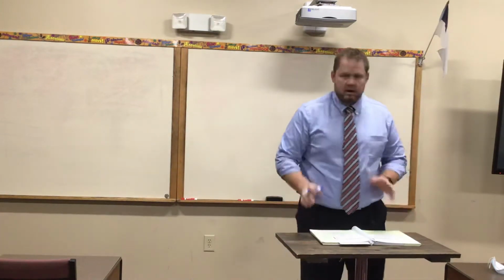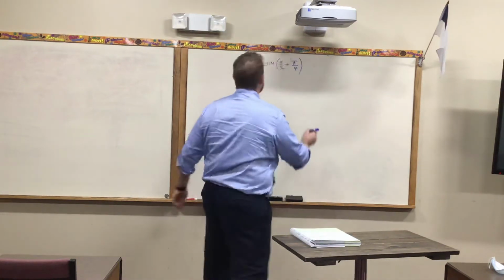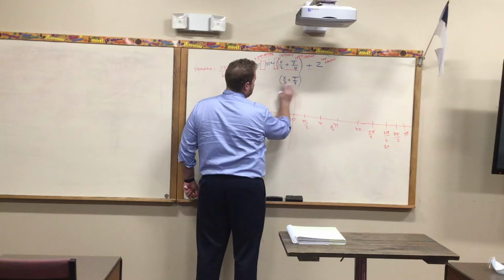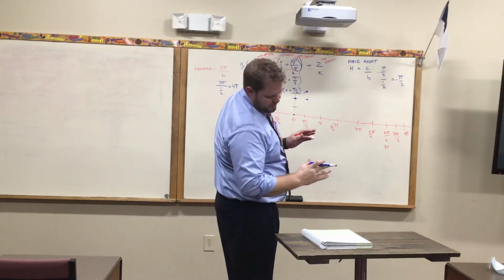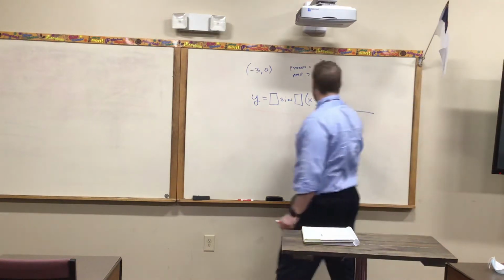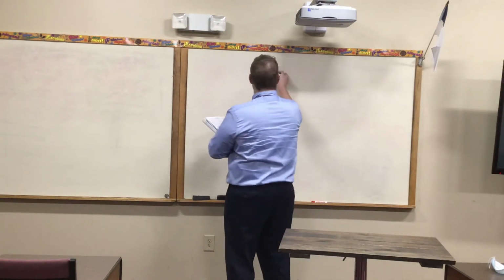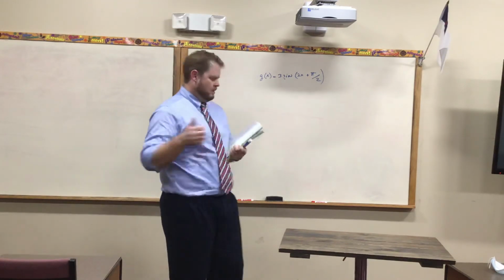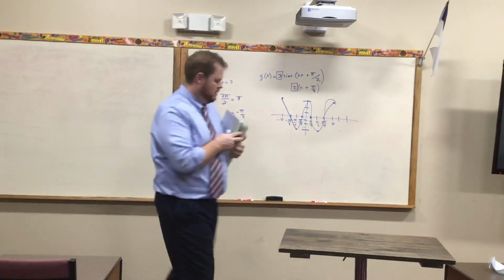November 5, 2020